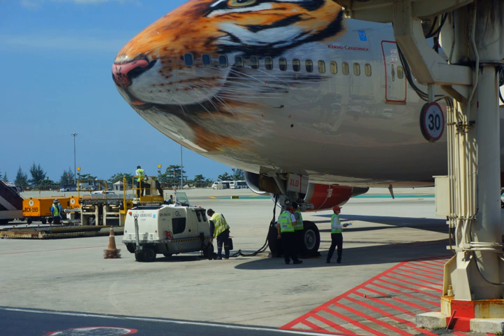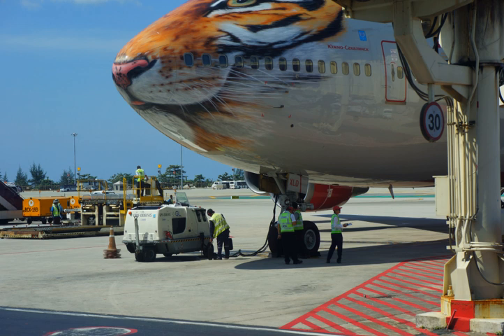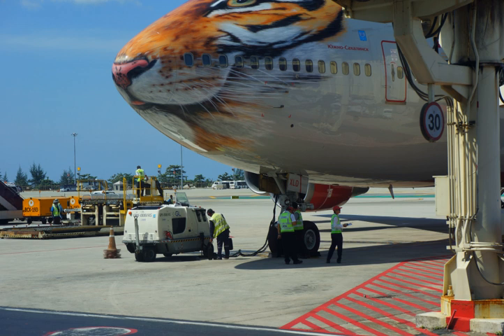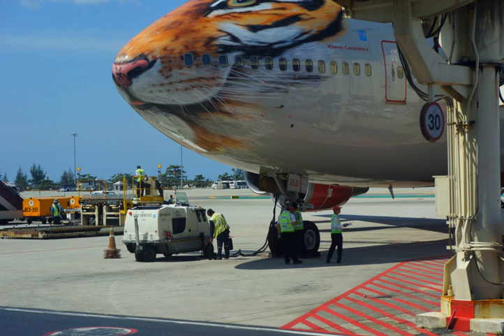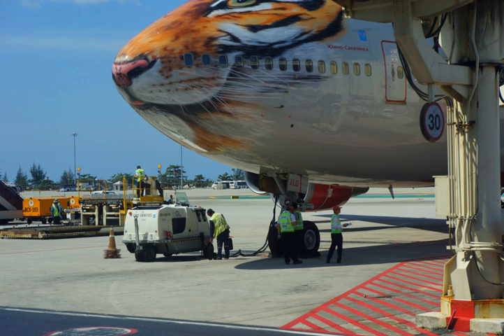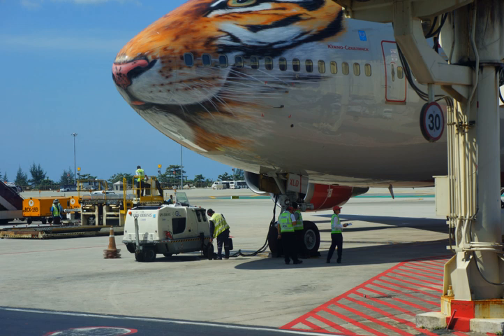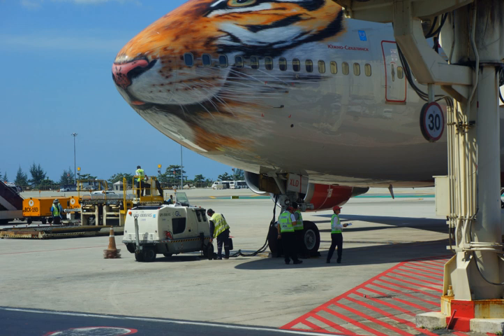Truck stop electrification | Wikipedia audio article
00:01:18 1 Oceangoing ships
00:02:10 2 Small craft
00:03:03 3 Trucks
00:04:01 4 Aircraft
00:04:58 5 See also

- Socrates

SUMMARY
Shore power or shore supply is the provision of shoreside electrical power to a ship at berth while its main and auxiliary engines are shut down. While the term denotes shore as opposed to off-shore, it is sometimes  applied to aircraft or land-based vehicles (such as campers, heavy trucks with sleeping compartments and tour buses), which may plug into grid power when parked for idle reduction.
The source for land-based power may be grid power from an electric utility company, but also possibly an external remote generator. These generators may be powered by diesel or renewable energy sources such as wind or solar.
Shore power saves consumption of fuel that would otherwise be used to power vessels while in port, and eliminates the air pollution associated with consumption of that fuel. A port city may have anti-idling laws that require ships to use shore power. Use of shore power may facilitate maintenance of the ship's engines and generators, and reduces noise.